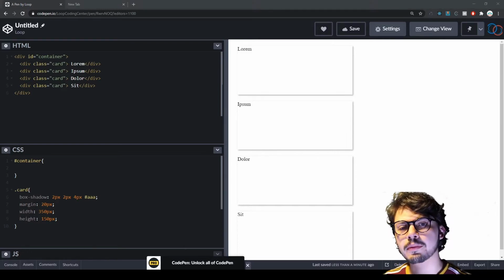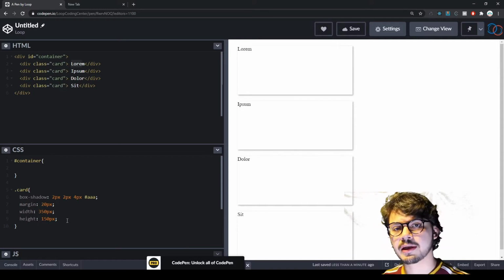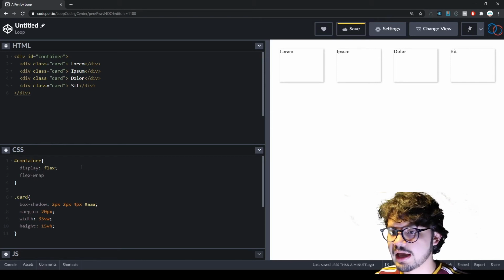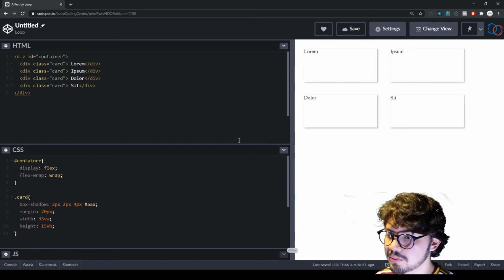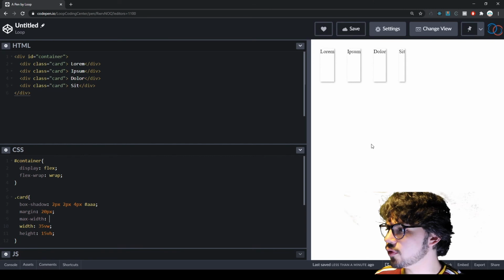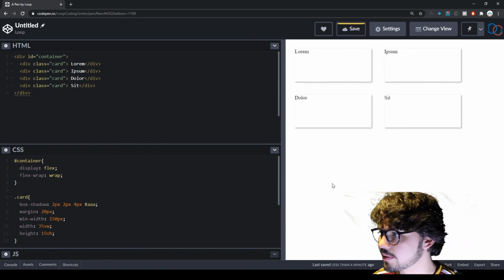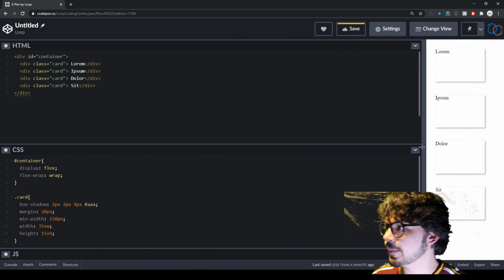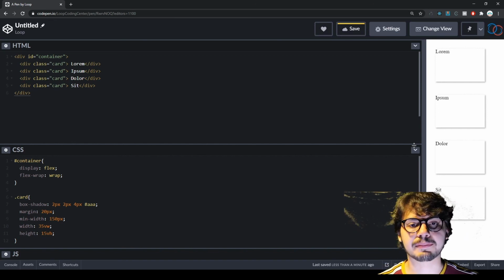Responsive CSS Design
Another video discussing more CSS things you can and should use on your website.